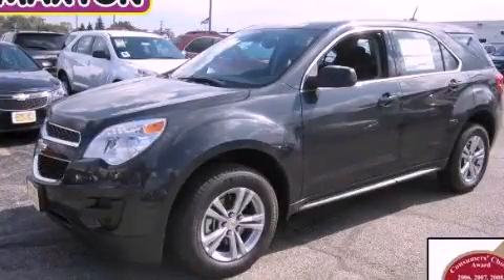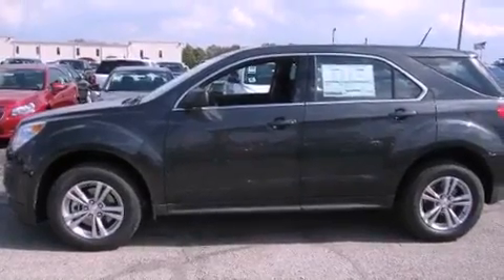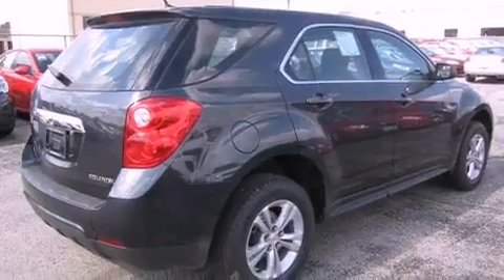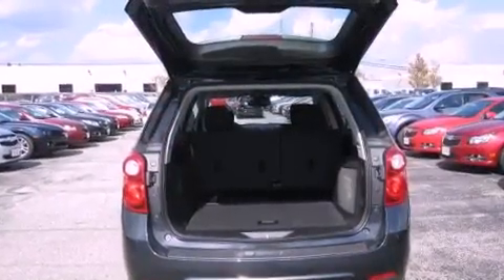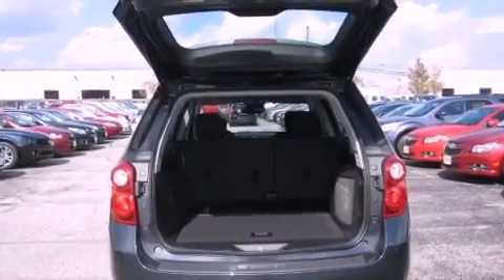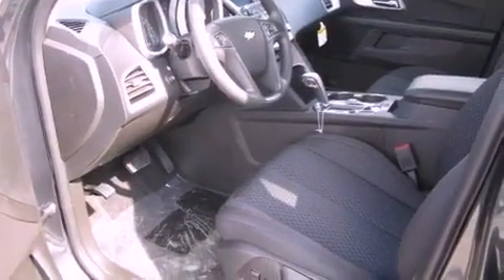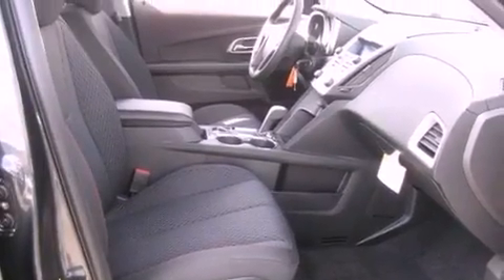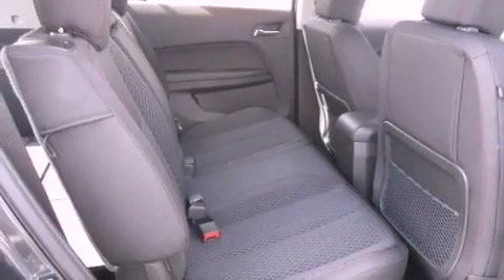2013 Chevrolet Equinox Worthington OH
Year : 2013
 Make : Chevrolet
 Model : Equinox
 Engine : 2.4L 4-Cylinder
 Trans . : automatic
 Exterior : Ashen Gray Metallic
 Miles : 5
 Interior : Jet Black
 700 East Dublin-Granville Rd
 Worthington , OH 43085
 2013 Chevrolet Equinox Worthington OH